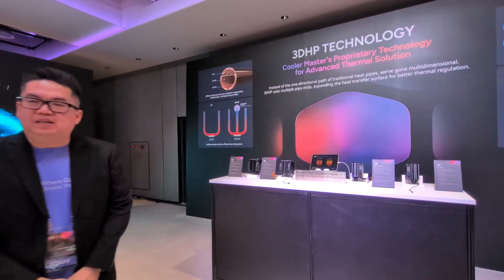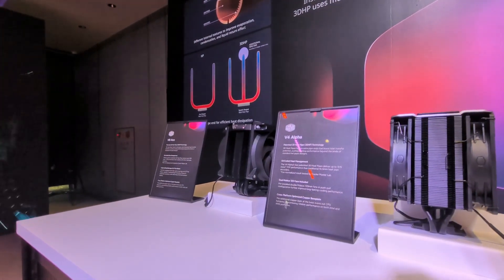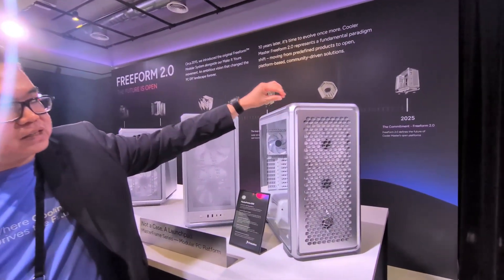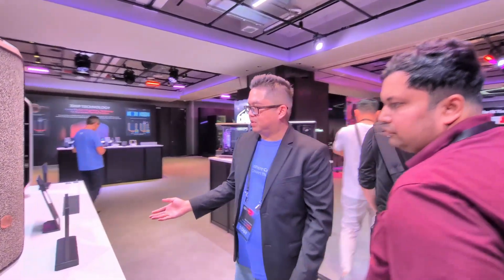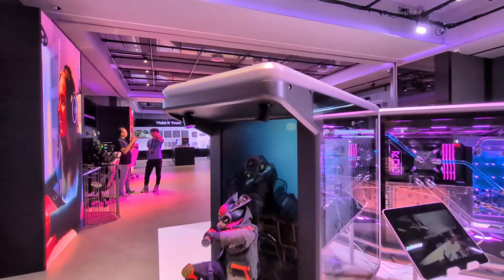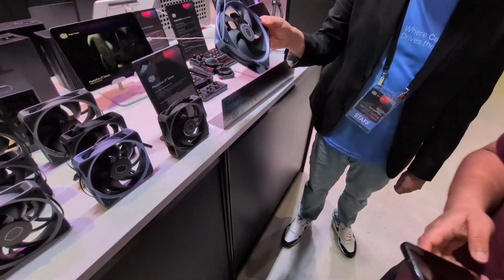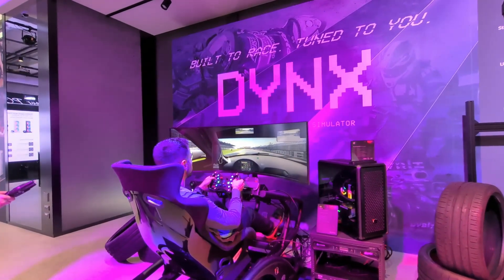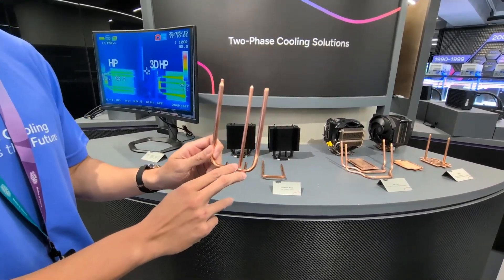Computex 2025 - Cooler Master HQ and Product Tour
From 3D Heat Pipes (3DHP), Freeform 2.0, and Cosmos 2025 to MasterFrame MF360 PANORAMIC, DYNX, and more — take a tour of Cooler Master’s Taipei HQ with us and see their products in action!

3DHP: 0:00 - 3:51
Freeform 2.0: 3:51 - 7:05
Cosmos 2025: 7:05 - 8:42
MasterFrame 360: 8:42 - 9:52
CoolingX Pro: 9:52 - 10:38
Freeform Cooling and Aluminum Fans: 10:38 - 12:34
Elite Series Cases: 12:34 - 13:20
DYNX: 13:20 - 14:17
GPU Mounting: 14:17 - 15:00
GPU 5090 Shroud: 15:00 - 15:50
Heatpipe designs: 15:50 - 18:20
Outro: 18:20 - 18:42